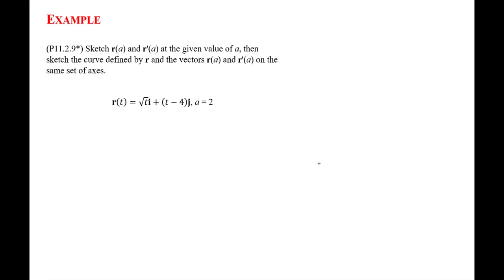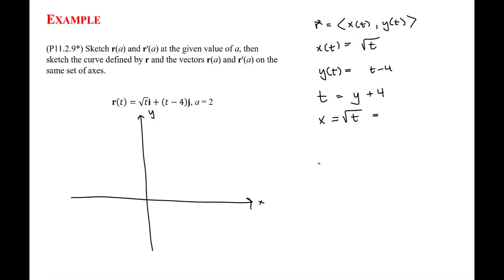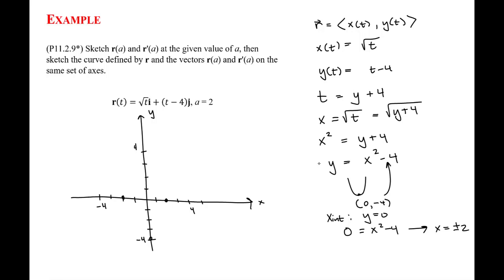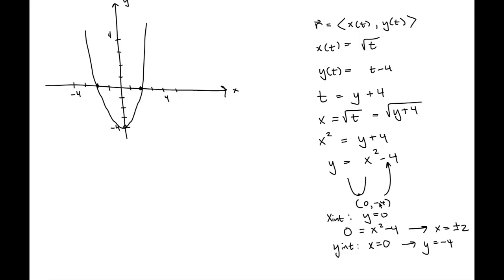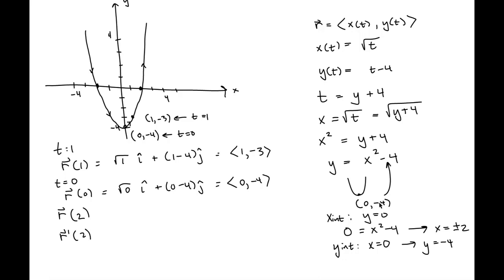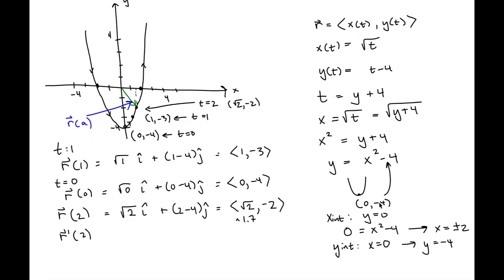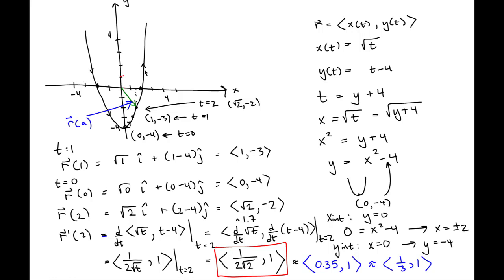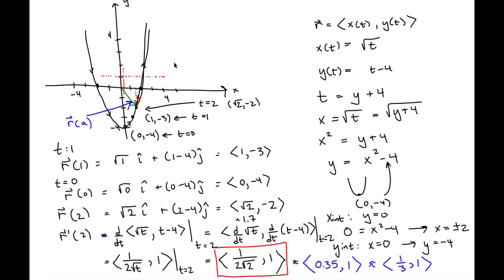Sketching a Vector Function and its Derivative at a Point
In this video we work through an example in which we have to sketch a vector function and its derivative evaluated at a point.